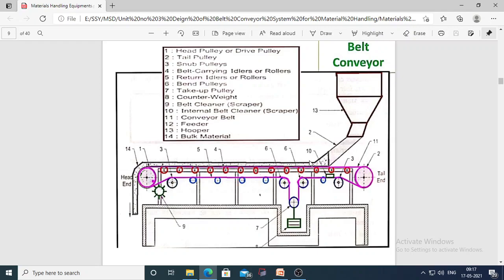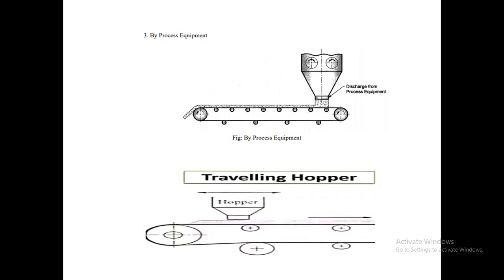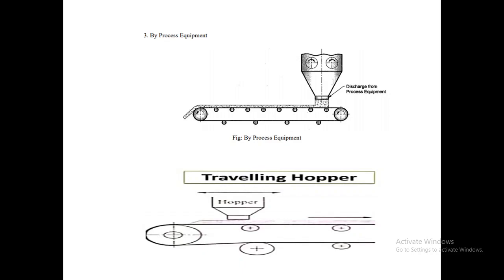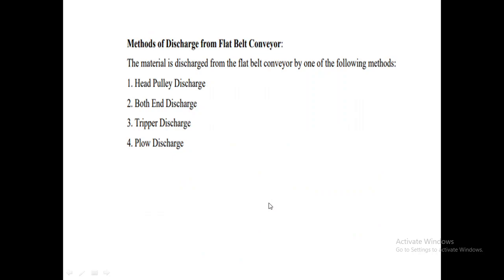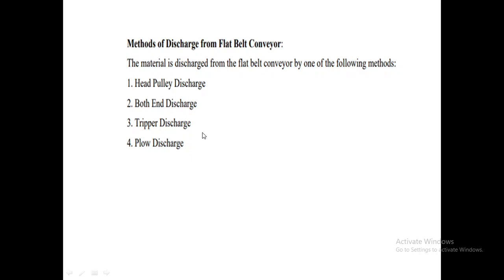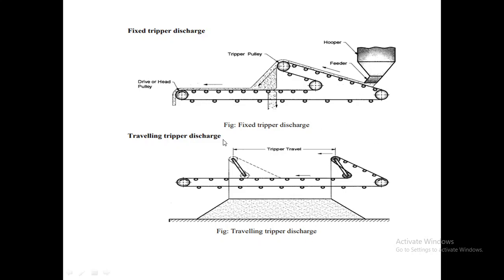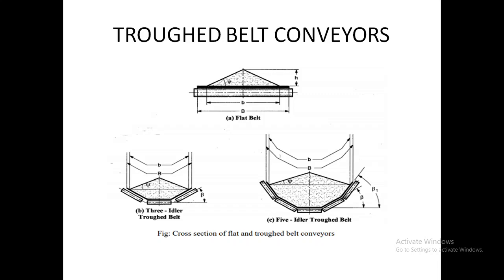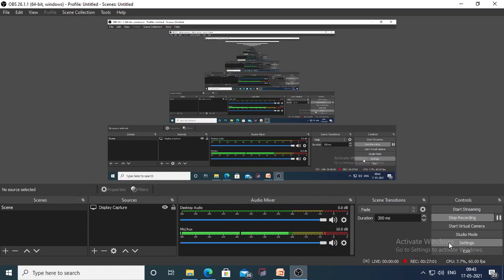Unit no 3 Design of Belt Conveyor System for Material Handling 3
Hello everyone todays lecture I have covered Method of feeding to flat belt conveyor, Method of Discharge from flat belt conveyor and troughed belt Conveyors